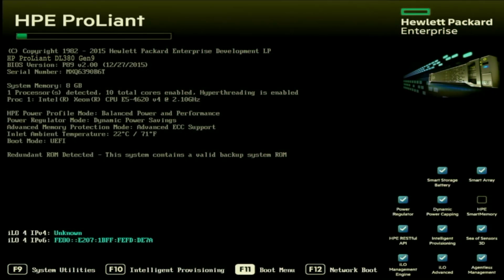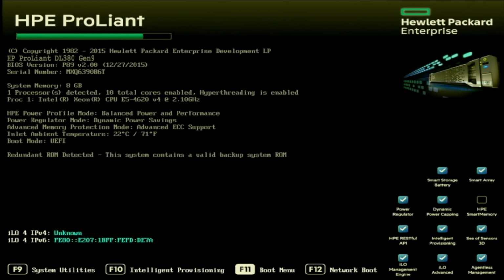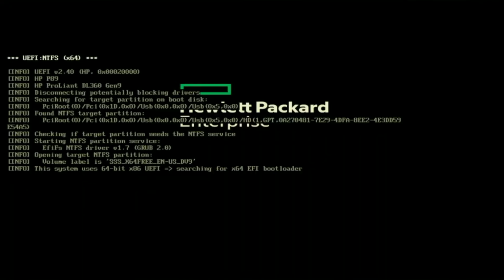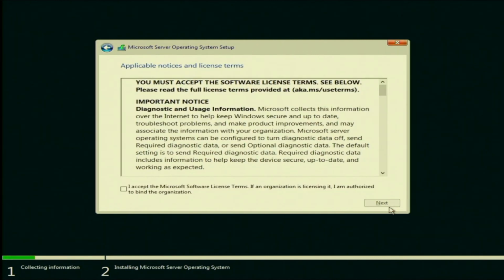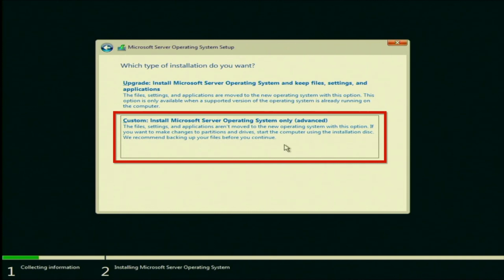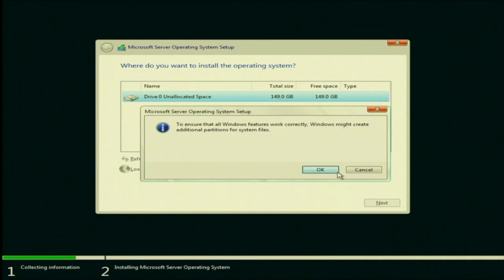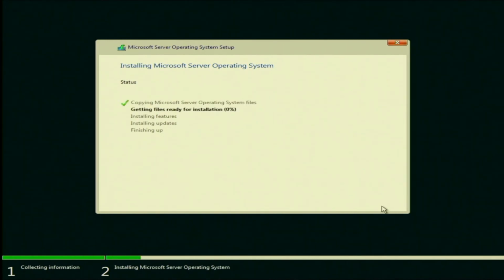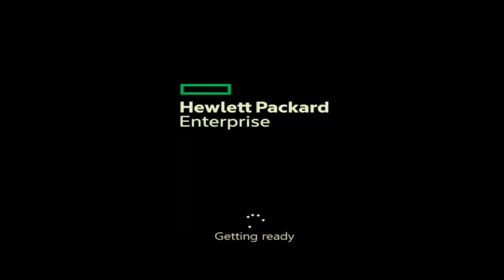HPE ProLiant DL380 Gen9 Windows Server | How to Install Windows Server 2016 2019 | Server OS Install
HPE ProLiant DL380 Gen9 - This is the final video of our HPE ProLiant DL380 Gen9 series. In this video we will talk about Windows Server operating systems. We will show you step by step instructions on how to install Windows Server 2019 on your DL380 Gen9 server local and install onto a Virtual Machine. This video series includes:

If there is anything else you would like to see, then please drop a comment, and let us know. We want this video series to be a great tool for the HP community. Ask questions. Answer questions. Help each other out.

In this video, we will show you how to install Windows Server 2019 on your HPE ProLiant DL380 Gen9 server. The installation will require the use of a flash drive and a Windows Server ISO file. For the installation you will not need an active Internet connection. To start the installation, put the flash drive containing the ISO file into your DL380 Gen9 and boot up the system. During POST, press F11 to go to Boot Manager. In the boot manager you can select the ISO file and begin the installation. We will show the rest of the steps in the video.

Do you want to buy a refurbished HPE ProLiant DL380 Gen9 server? You can custom configure your own server. We have 12 Bay LFF, 8 Bay SFF, 16 Bay SFF,  and 24 Bay SFF systems in stock.